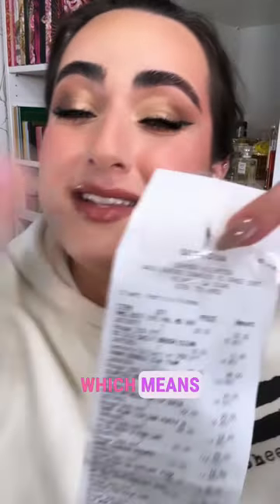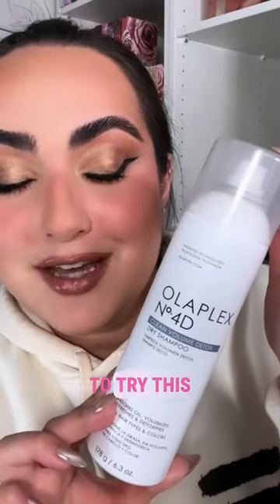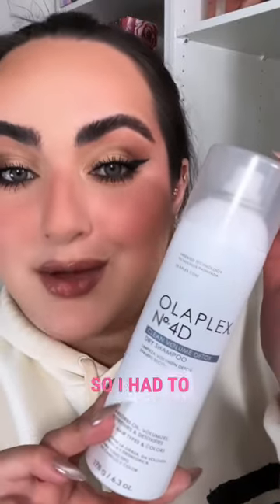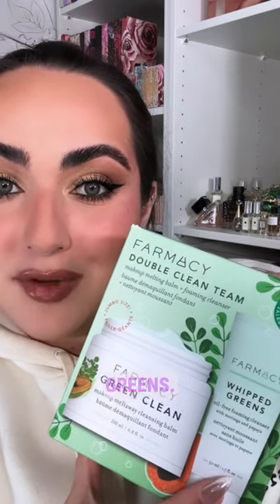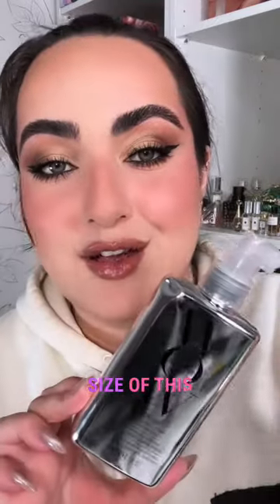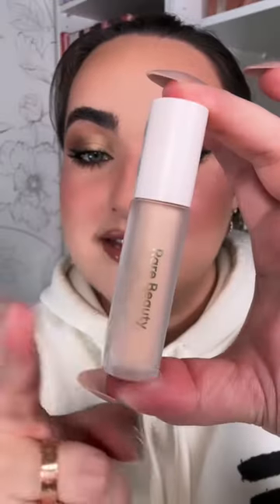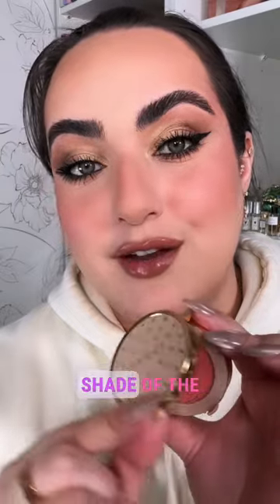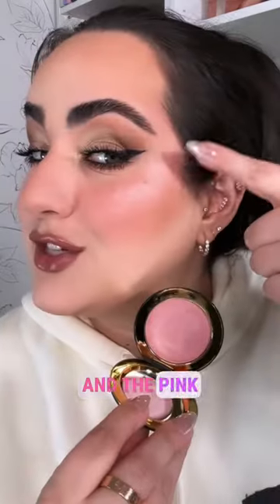HUGE SEPHORA SALE HAUL!